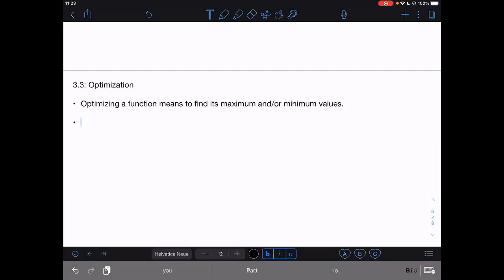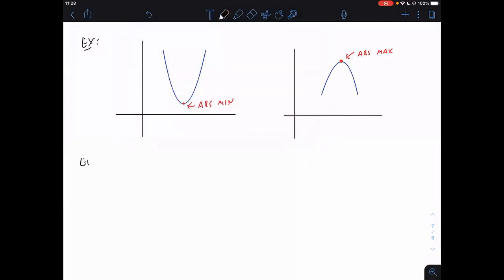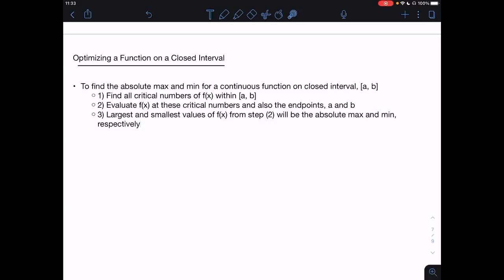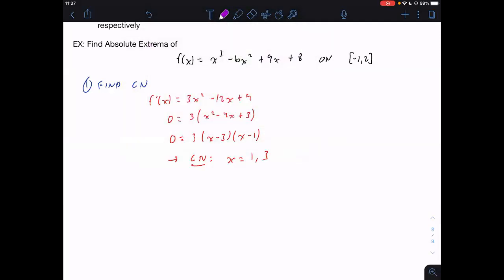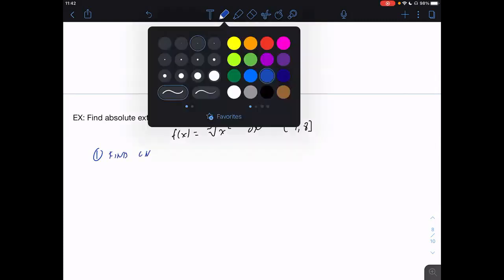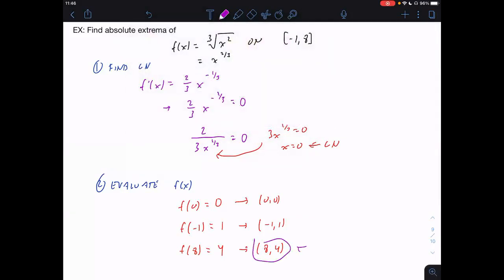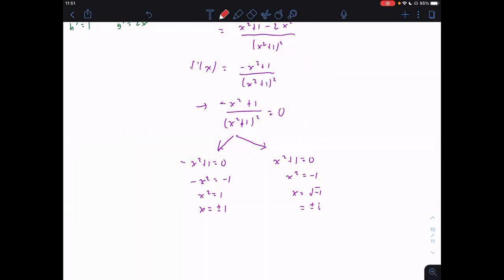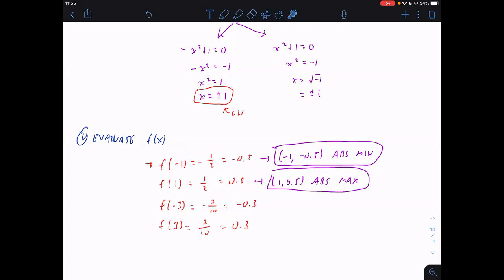Math 121: Chapter 3.3 - Part 1 (Absolute Extrema)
Finding the absolute extrema of a function within a closed interval.